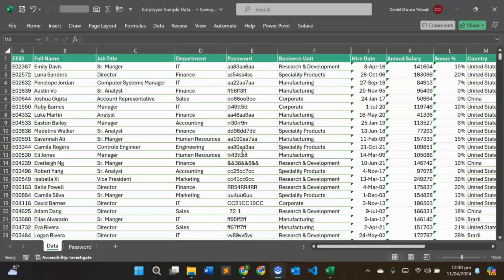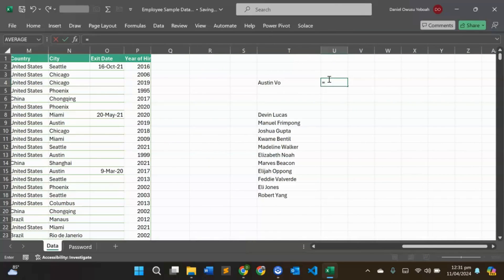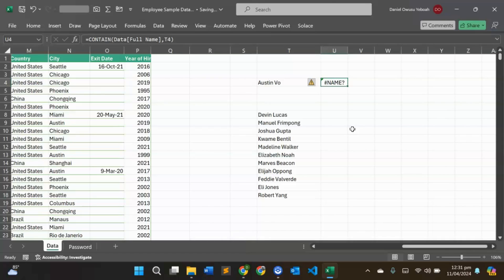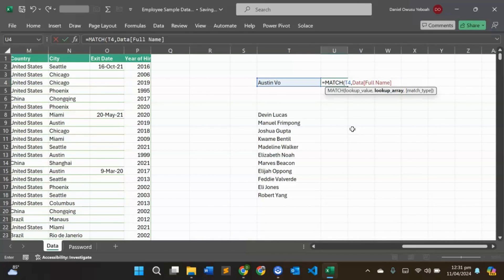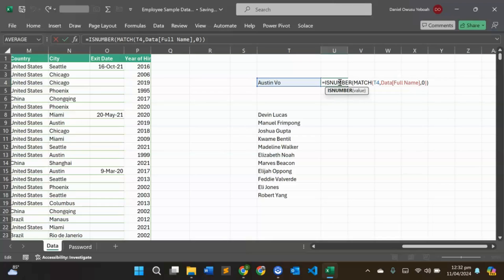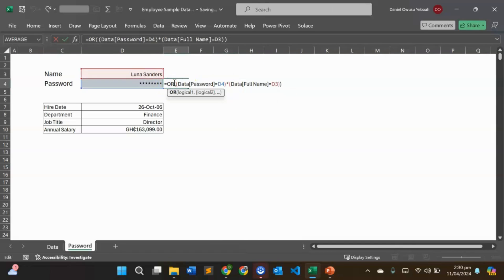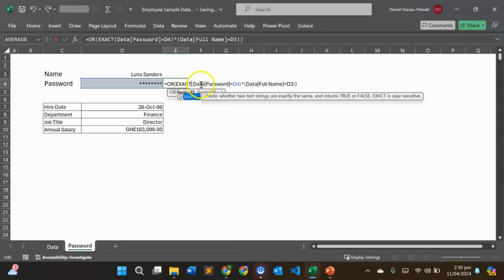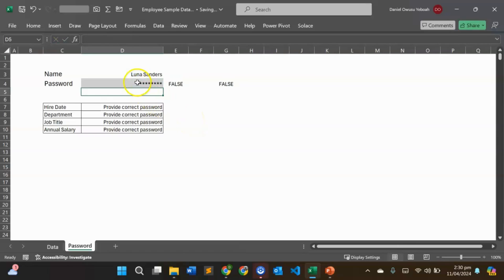A CONTAINS FUNCTION IN MICROSOFT EXCEL? | Workaround with MATCH, OR, EXACT & More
Ever needed a CONTAINS function in Excel only to find out it doesn't exist? You're not alone! In this detailed tutorial, I'll show you how to simulate the functionality of a CONTAINS function using a combination of Excel’s powerful tools like MATCH, OR, EXACT, and dynamic array functions including LAMBDA and BYROW. Whether you're managing data, analyzing inventory, or simply organizing a list, this video will empower you with the skills to perform these tasks efficiently.

🔹 What You'll Learn:

How to use MATCH to search for values within a range.
Using OR and EXACT to precisely match strings and characters.
Leveraging dynamic array functions like LAMBDA and BYROW to enhance data manipulation.
🔹 Perfect For:

Excel users of all levels.
Data analysts and professionals who manage large datasets.
Anyone looking to enhance their Excel skills with advanced functions.